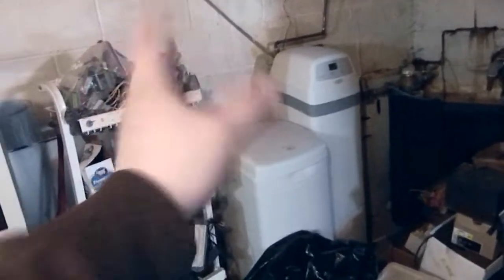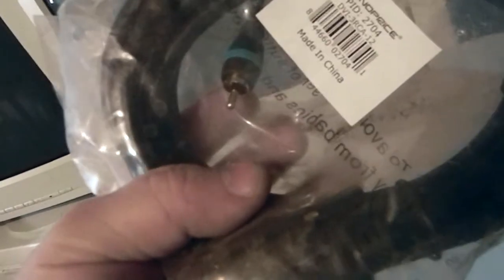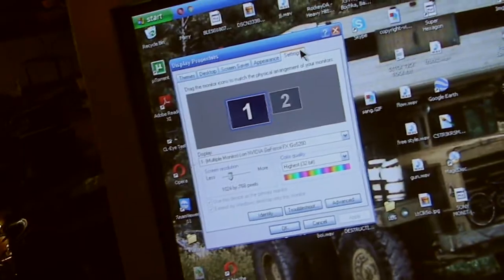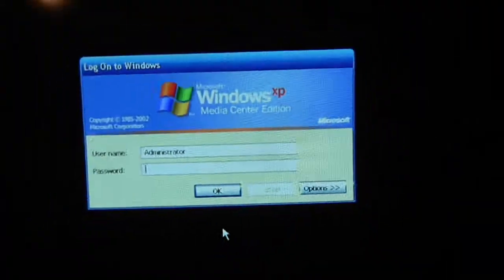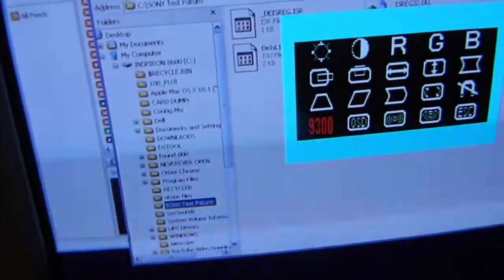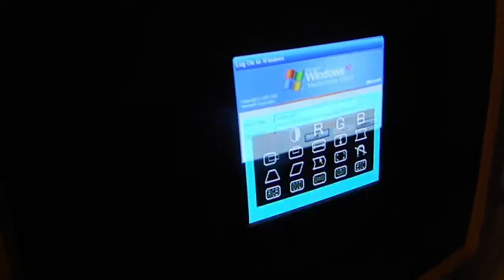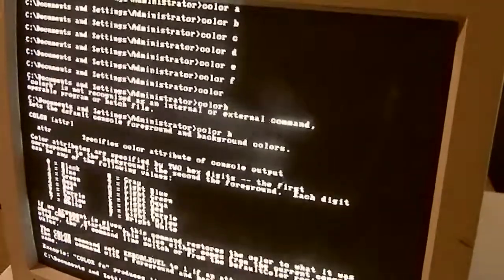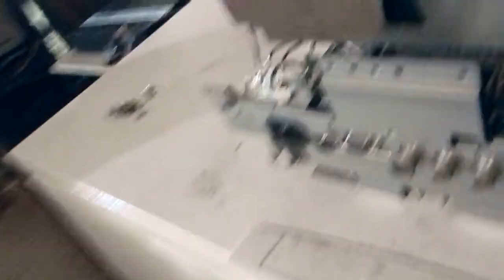3$ CRT Haul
im going to try and get down to this place every friday. so some less cared about CRT's are gonna have to go.